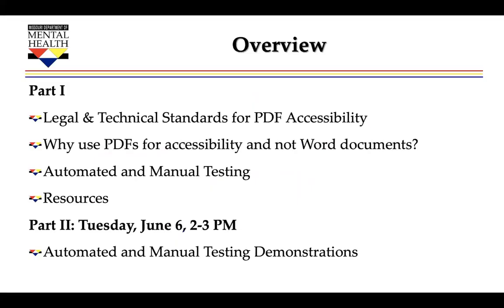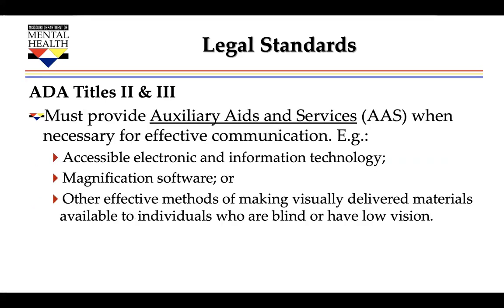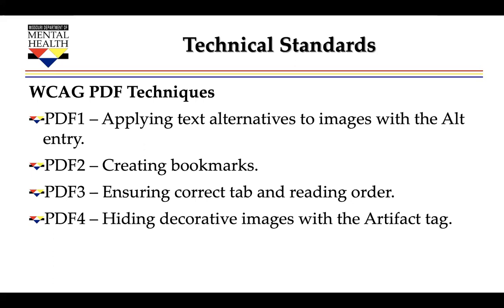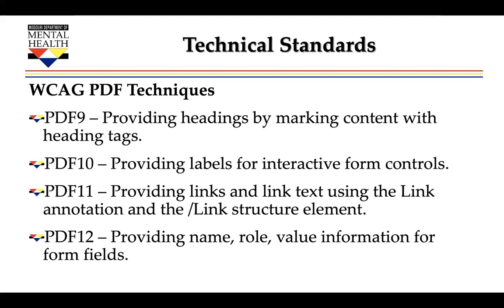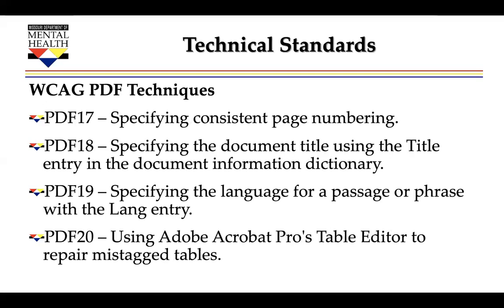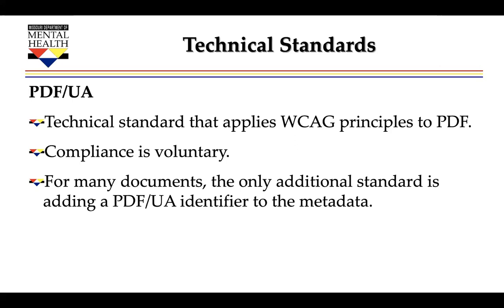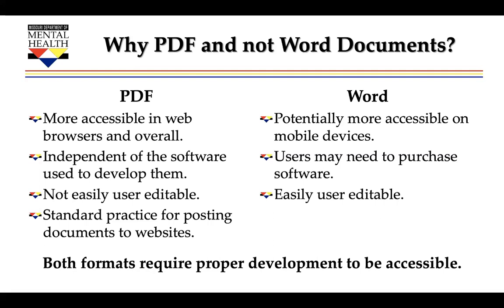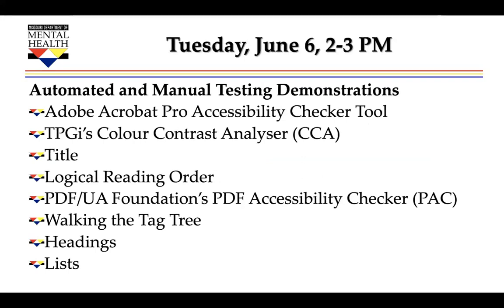Part 1 - PDF Remediation Standards, Tools and Testing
Let's Talk ICT welcomes back Dave Kingsbury the Director of the Office of Deaf Services, Missouri Department of Mental Health.   Part One provides an overview of the legal and technical standards, why not just use a WORD document and resources.